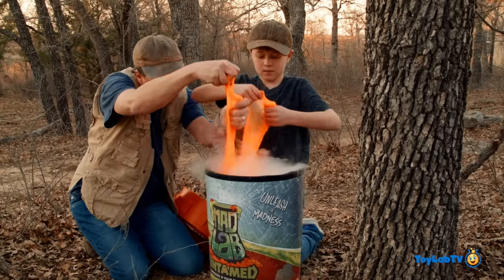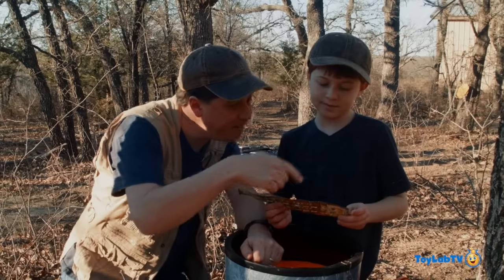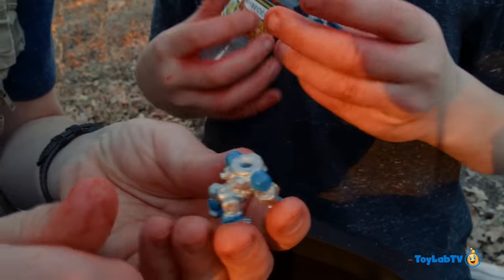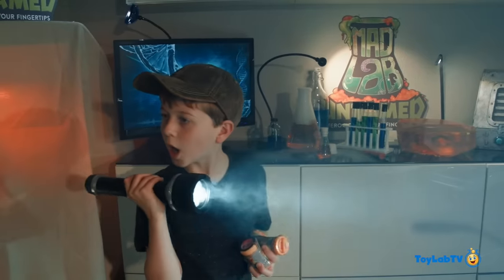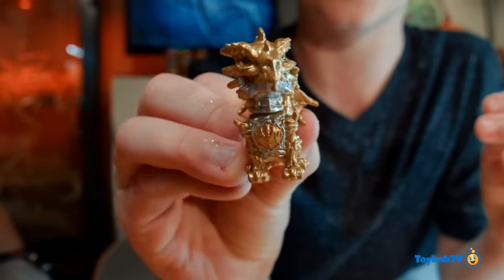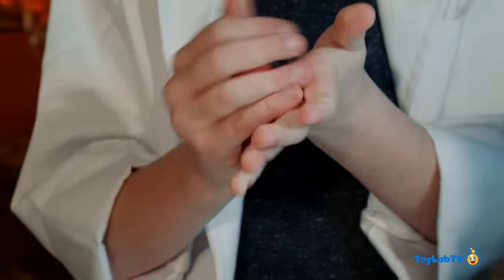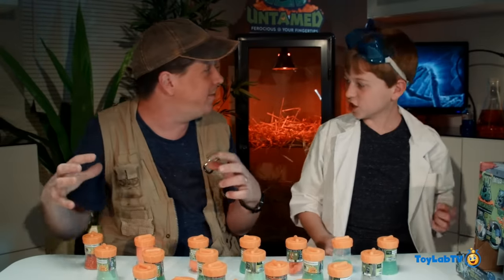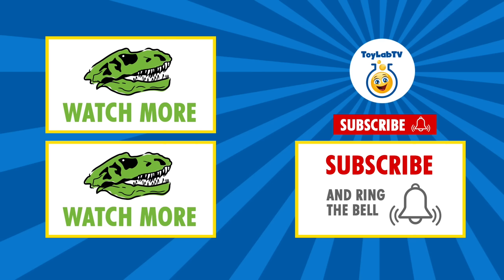Dinosaurs & Untamed Mad Lab Minis! Giant Golden Dragon Egg, Mystery Toys & T-Rex Dinosaur Escape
In this Untamed Dinosaur Adventure, Park Ranger Aaron and Park Ranger LB find three giant vials filled with slime, sand and clay. And they find some Mad Lab Minis mystery toys inside! The park rangers are then chased by T-Rex before they find the new Untamed Mad Lab and discover a golden Dragon inside a giant golden egg!